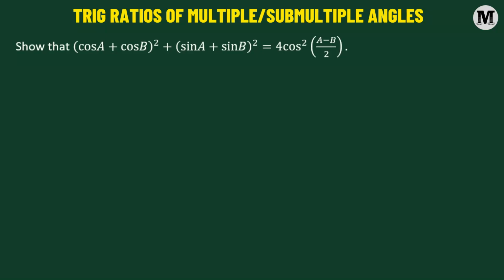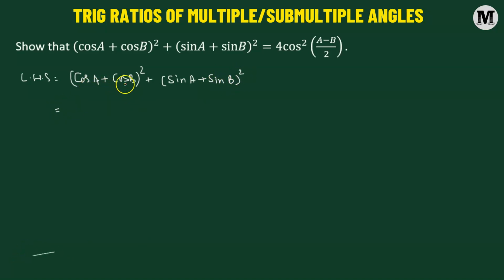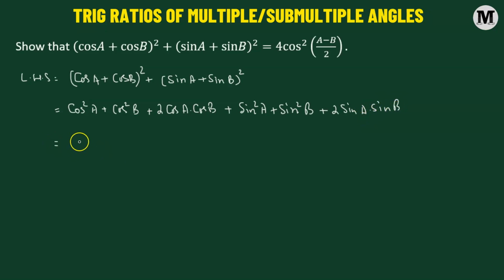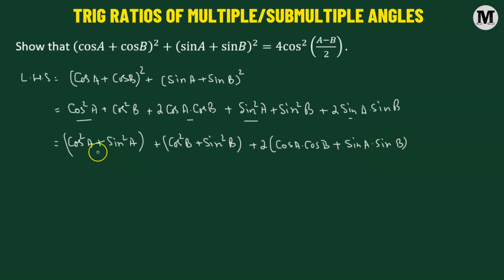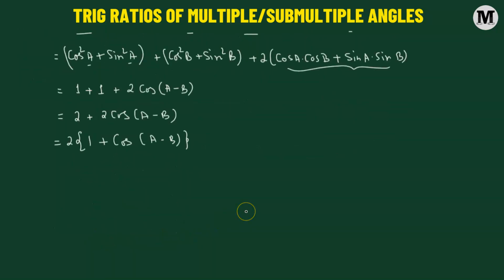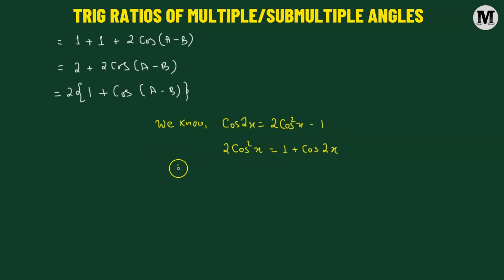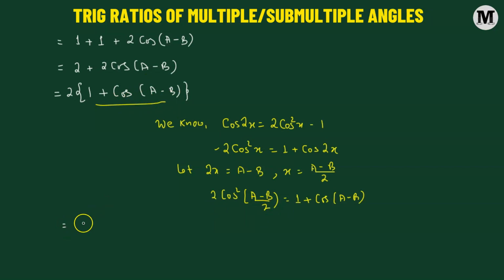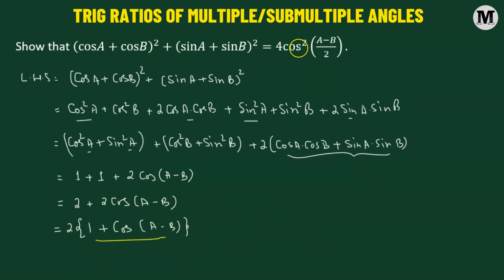23 | Trigonometry | Trigonometric Ratios Of Multiple And Sub-multiple Angles - Worked Out Problems